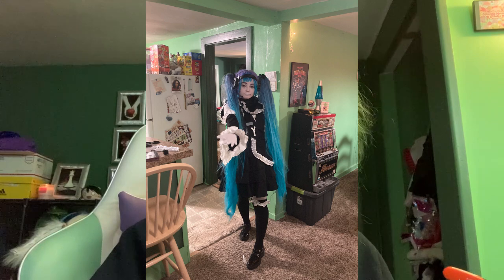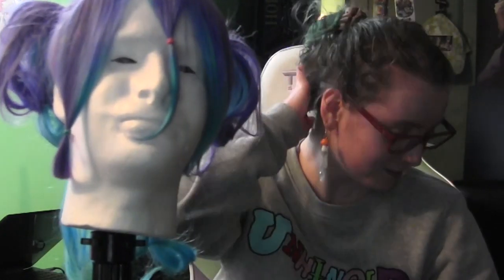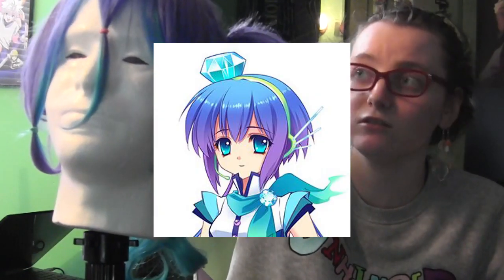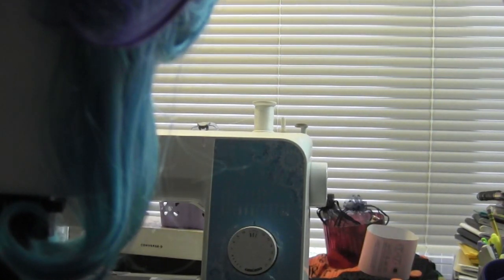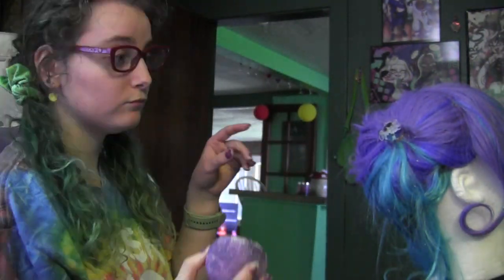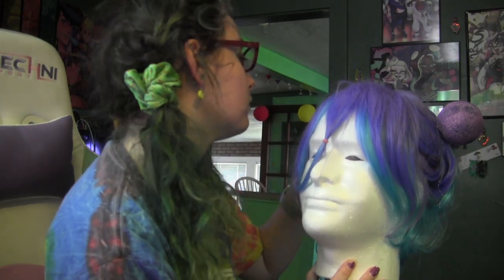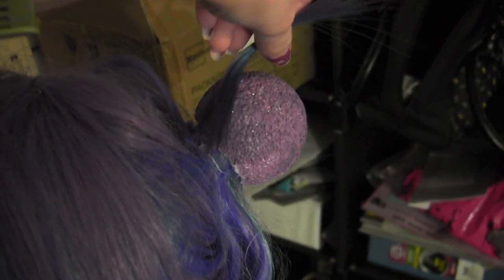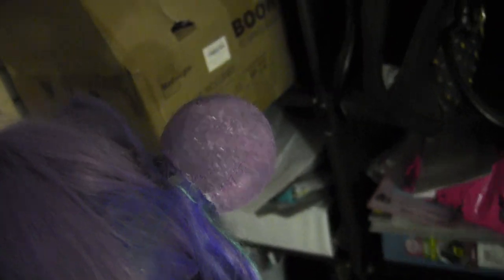How I made my Infinity Miku Wig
This wig was a nightmare